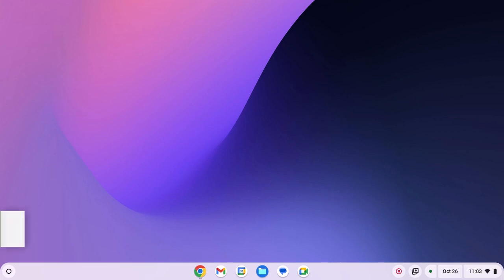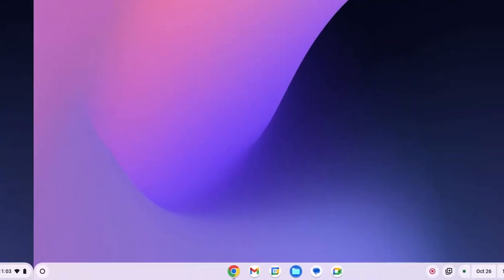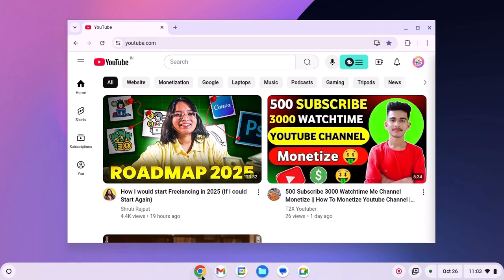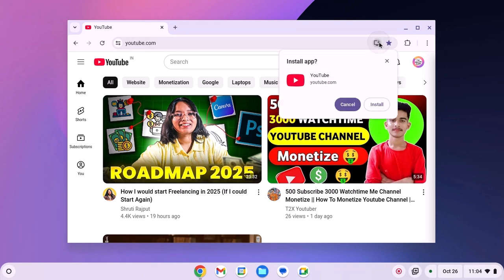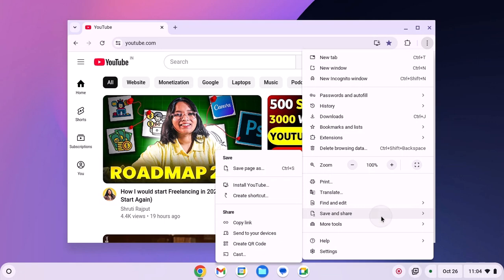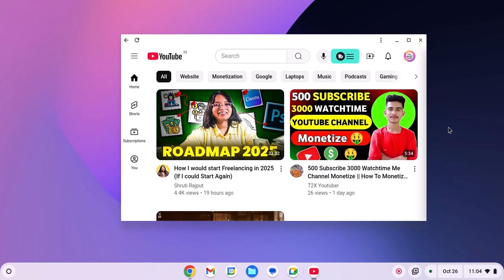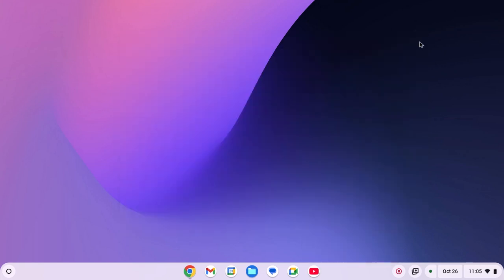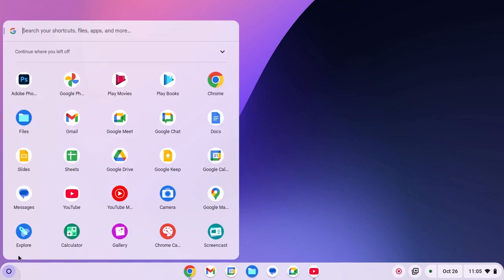How to Fix YouTube App Missing on Chromebook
Here in this video, we will learn how to fix the missing YouTube app on a Chromebook. If the YouTube app is missing from your Chromebook and you're using YouTube through the Google Chrome browser, don’t worry—you can install a dedicated YouTube app on your Chromebook.